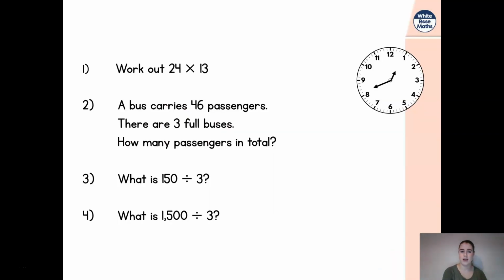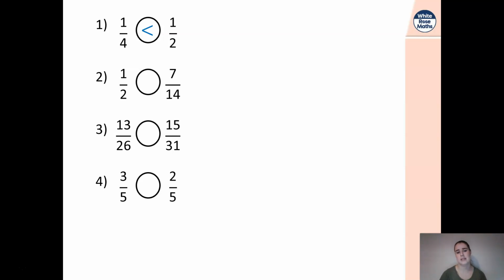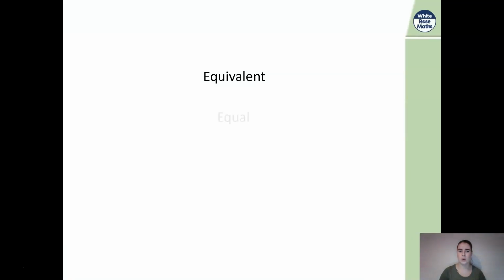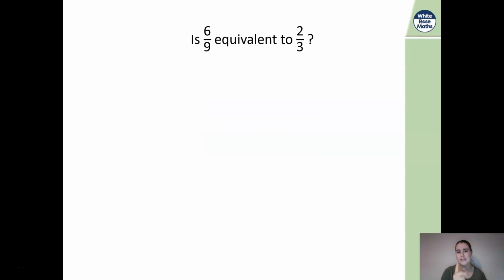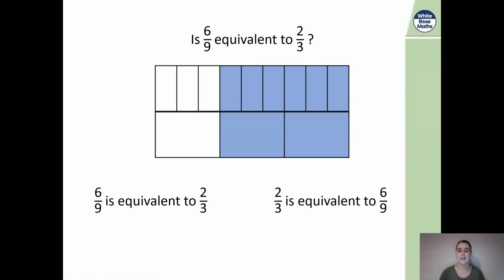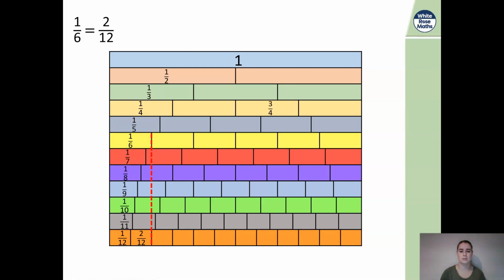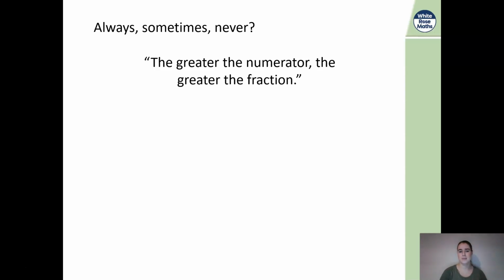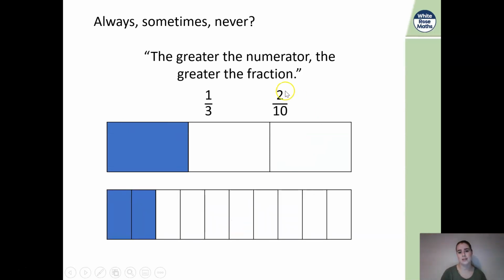Year 5 Maths 2nd Feb Part 1